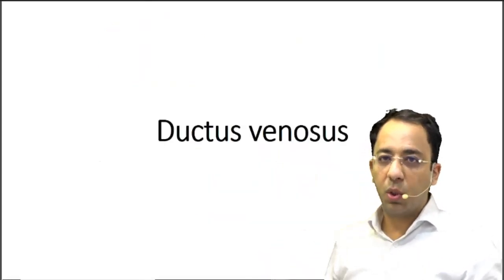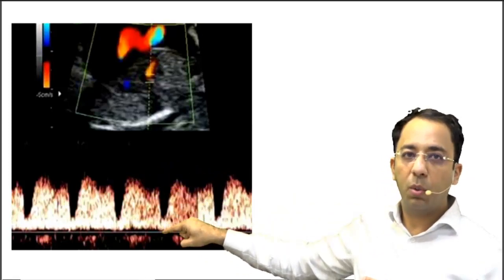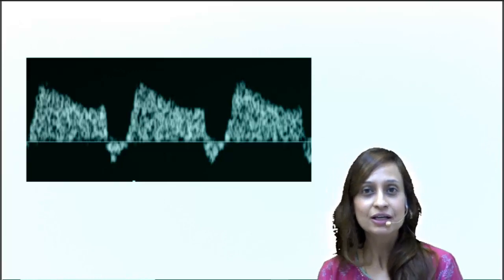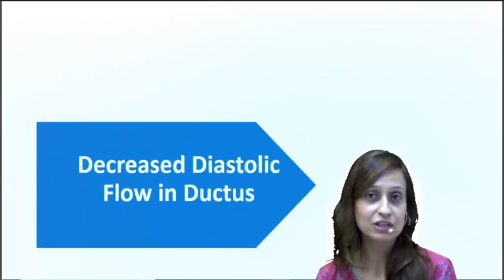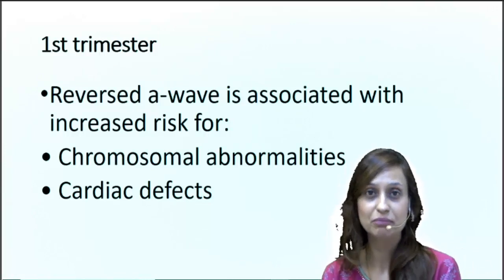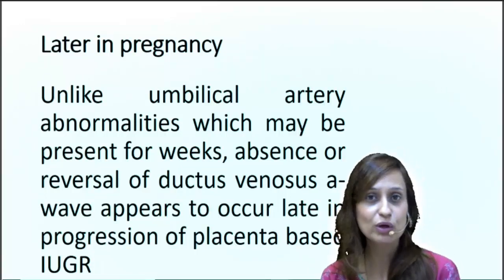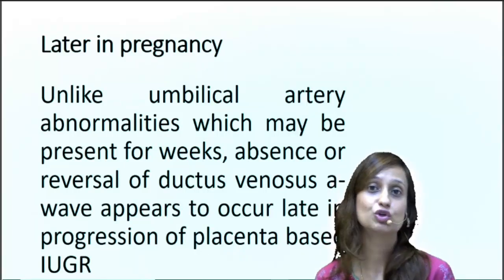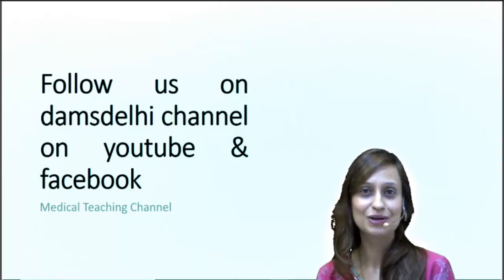Ductus venosus doppler in pregnancy: DAMS Unplugged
Dr Sumer,Dr Deepti explaining ductus venosus doppler study